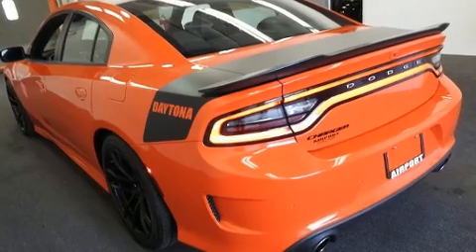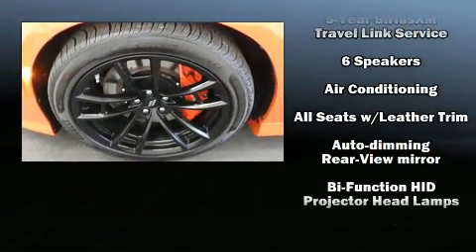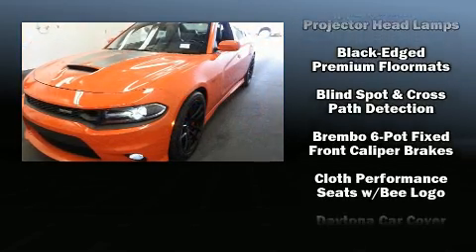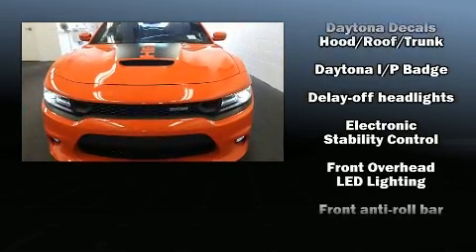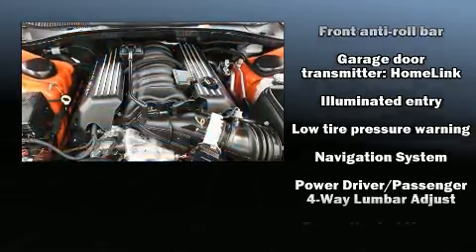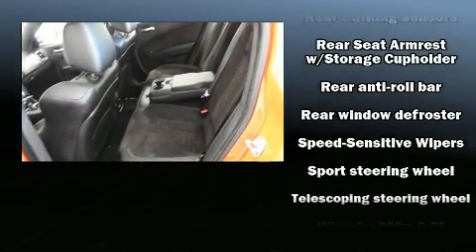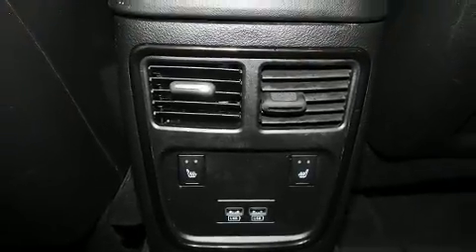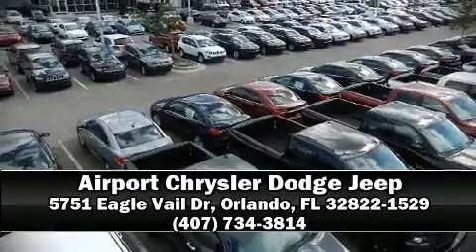2019 Dodge Charger Scat Pack in Orlando, FL 32822-1529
You can expect a lot from the 2019 Dodge Charger. With fewer than 15,000 miles on the odometer, this 4 door sedan prioritizes comfort, safety and convenience. Under the hood you'll find an 8 cylinder engine with more than 400 horsepower, providing a smooth and predictable driving experience. It's equipped with tons of terrific amenities, but it won't break your budget. Like heated seats, speed sensitive wipers, a built-in garage door transmitter, an automatic dimming rear-view mirror, power front seats, front fog lights, cruise control, and air conditioning. Curtain airbags combine with standard stability control in creating a comprehensive safety network. It also arrives with a Carfax history report, indicating just one previous owner. Our experienced sales staff is eager to share its knowledge and enthusiasm with you. We'd be happy to answer any questions that you may have. We are here to help you.